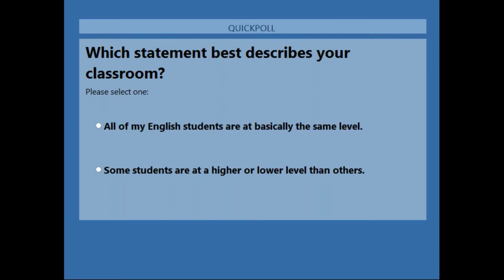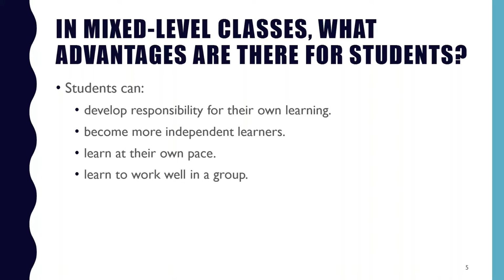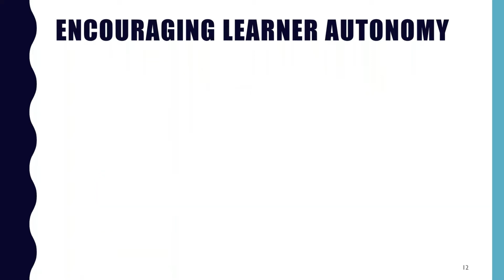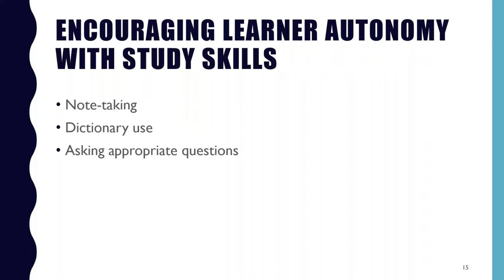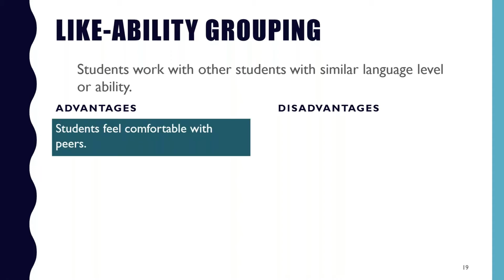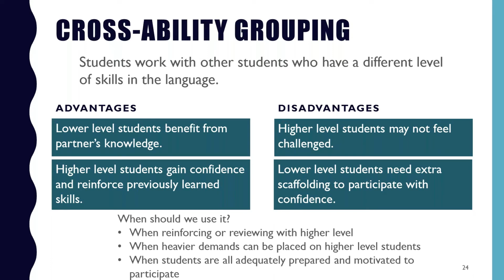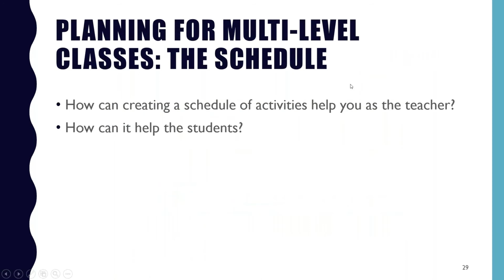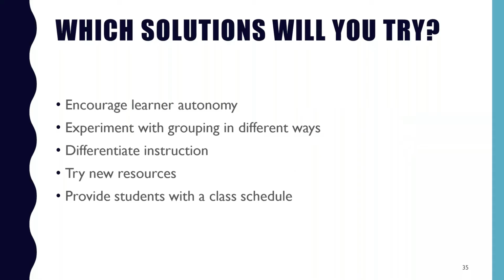The Multi-Level Language Classroom [RELO Andes Webinar]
In many English language programs, learners of multiple proficiency levels are grouped together in the same class. Teachers face the challenge of achieving course objectives and meeting the diverse needs of their students. This webinar addresses these challenges and offers classroom strategies to facilitate language learning for students of different levels. Participants will also come away with tips for simplifying planning and managing multi-level classes.

This webinar for English language teachers was hosted by the Regional English Language Office at the US Embassy in Peru.

► About the speaker:

▪▪ Kayla Devenburg is currently serving as an English Language Fellow in Santiago, Panama. She works with the national organization Panama Bilingüe, coaching and supporting teachers. Previously, she taught for fourteen years in the intensive English and TEFL certificate programs at the University of North Florida. She also has experience in various ESL and EFL settings elsewhere in Florida and in Japan. Kayla earned a bachelor’s degree in Linguistics and TEFL from the University of Florida and a master’s degree in Adult Education and TESOL from the University of North Florida.